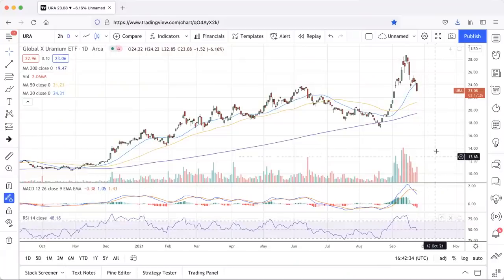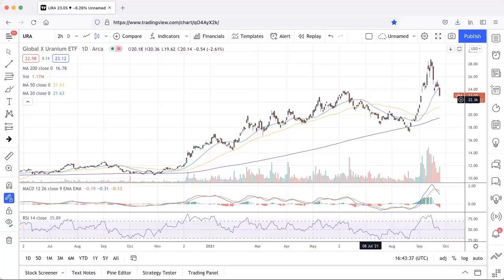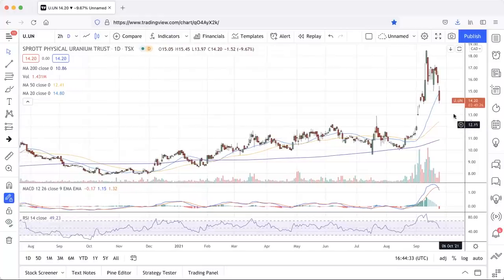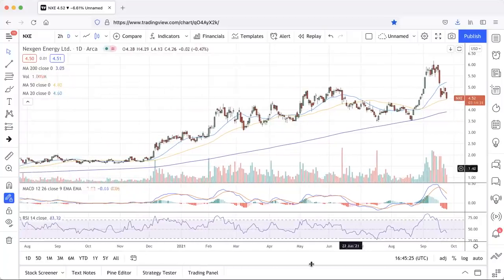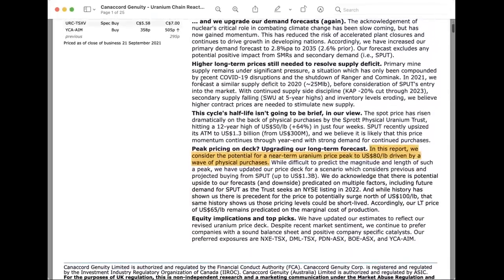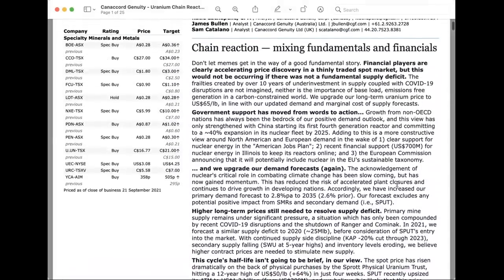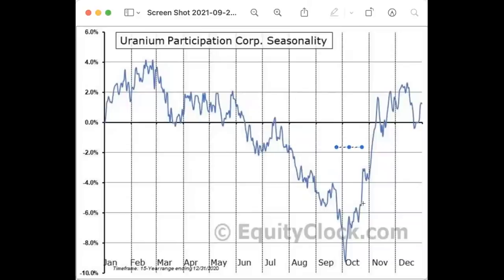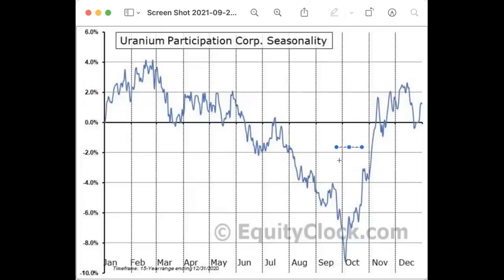Uranium Market Minute Episode 09 – Be Greedy When Others Are Fearful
For learn more about our services, please

The content in this video is intended for educational and entertainment purposes ONLY.